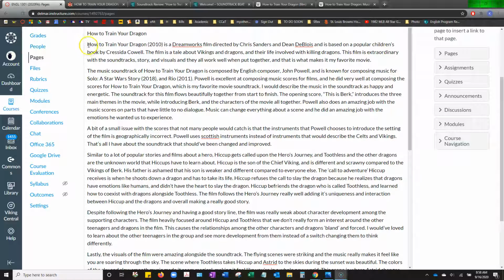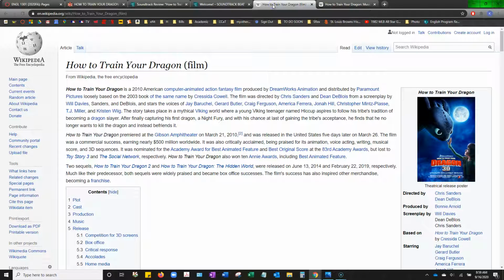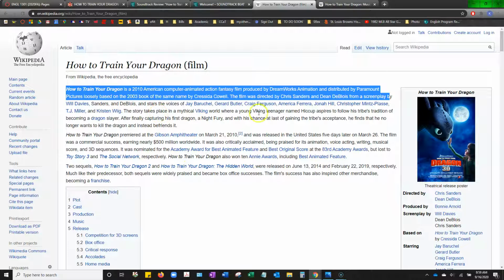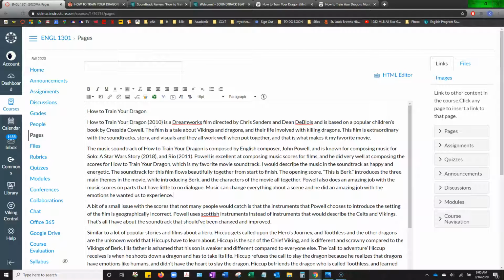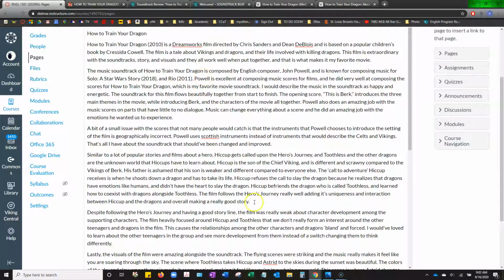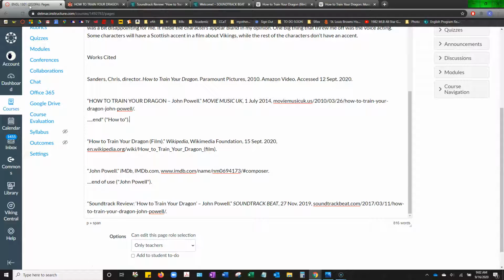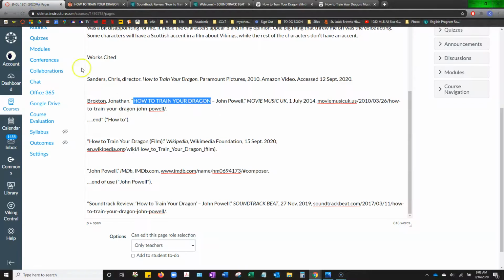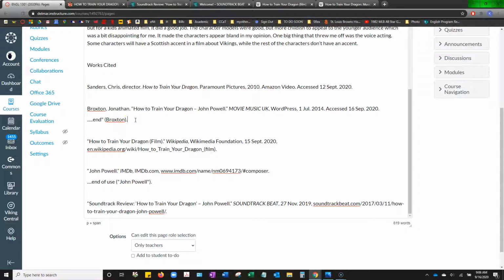Major Source Confusion Part 2